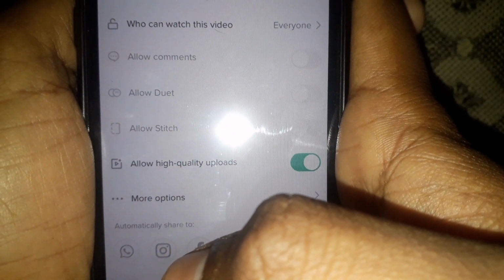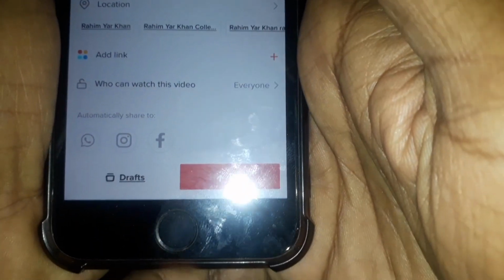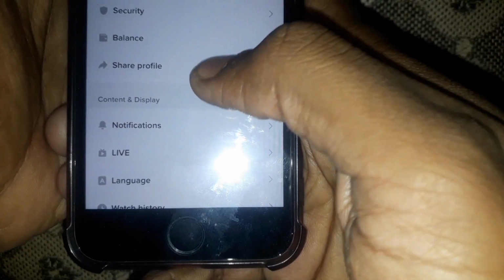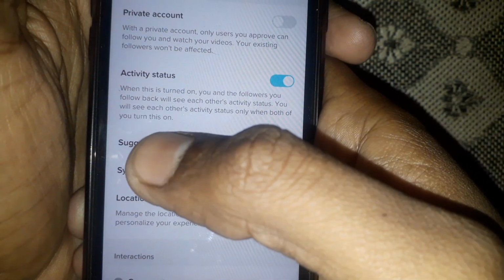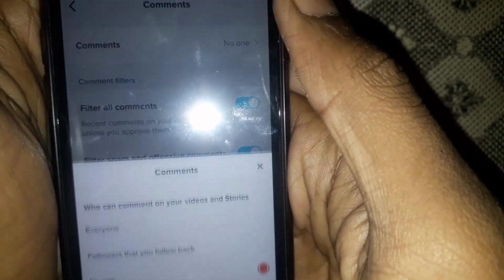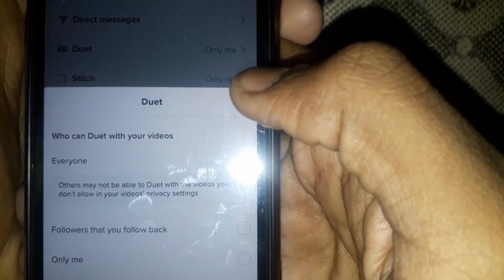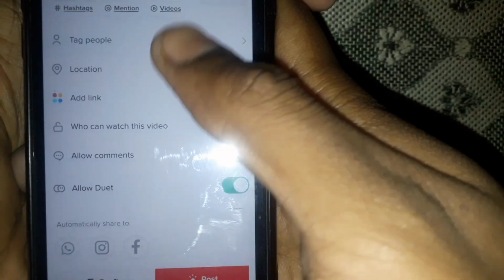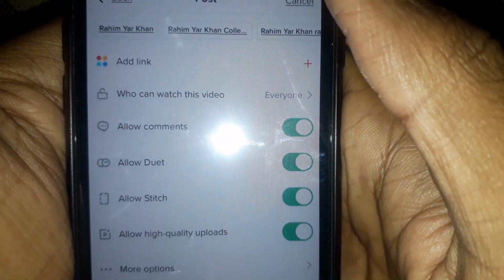How to Turn on Setting Restricted by TikTok to Protect your Privacy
Sometimes you want to upload a video and you see some settings are restricted by tiktok to secure your privacy. If you are looking for how to turn on setting restricted by tiktok then you are on the right video. In this video we will tell you an amazing way how to turn on setting restricted by tiktok to protect your privacy. So if you want to know more about how to turn on setting restricted by tiktok to protect your privacy then you have to watch this video Completely.